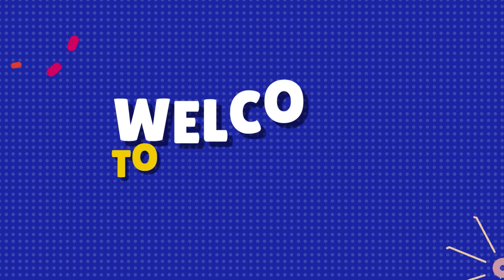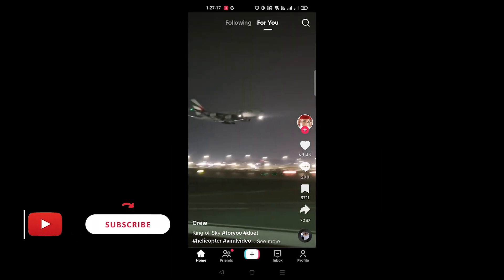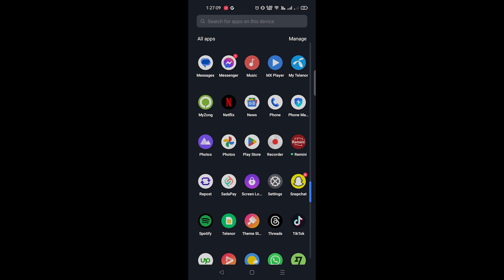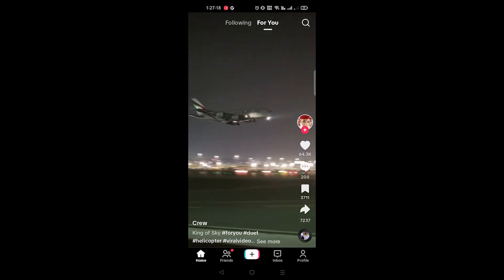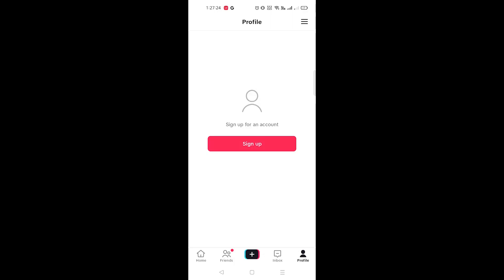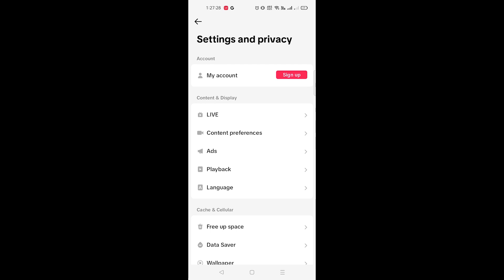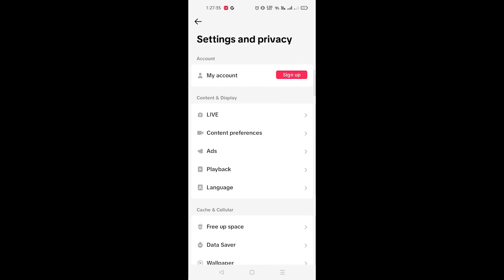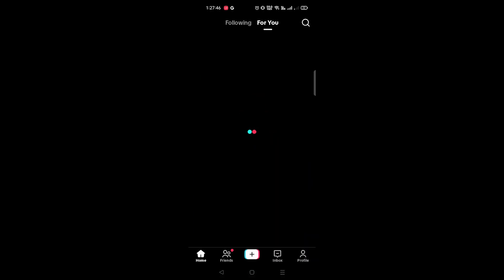How to open TikTok Videos on Mute 2024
in this video i will show how to open Tiktok in mute